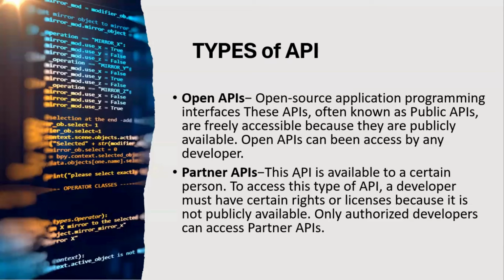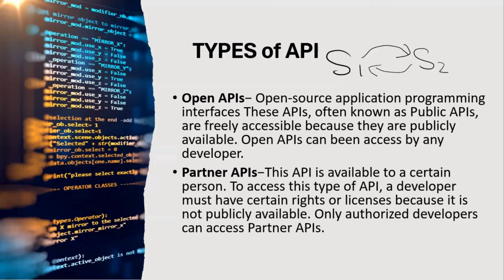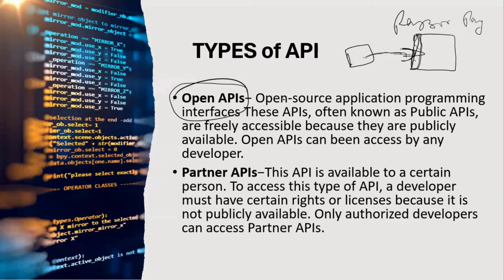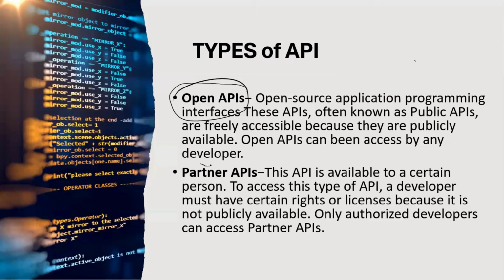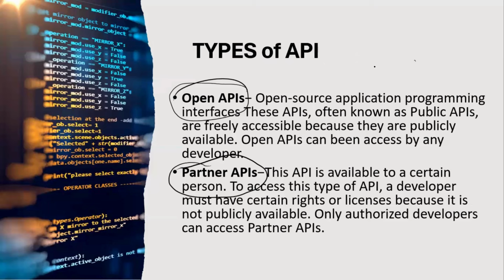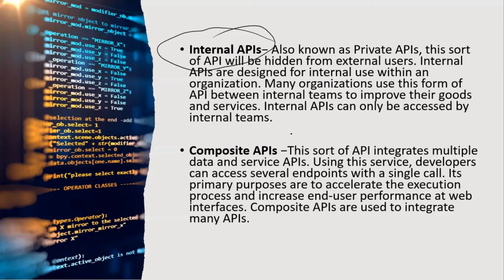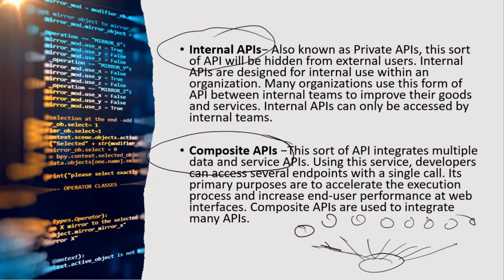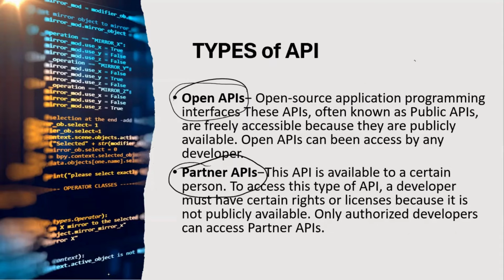Types of API | Open API | Partner API | Internal API | Composite API